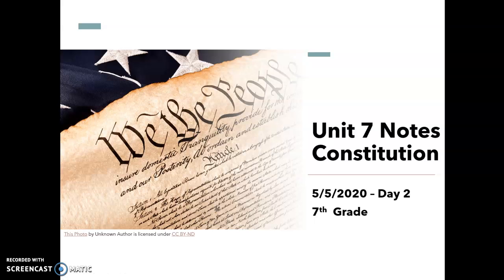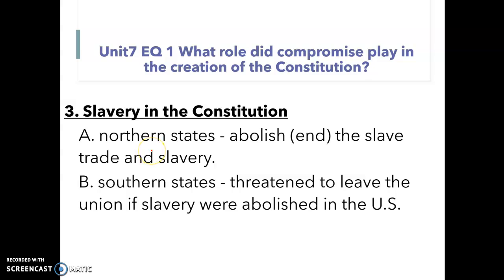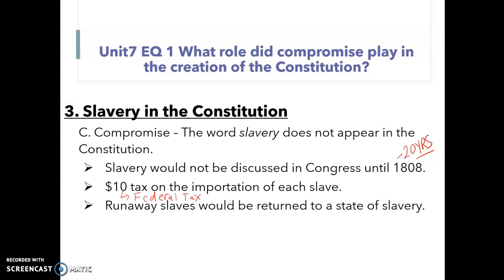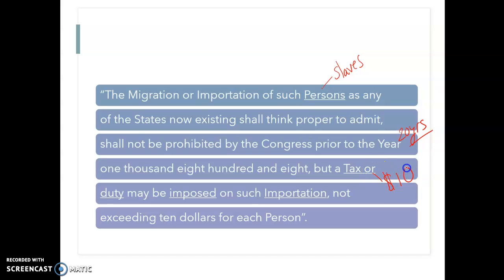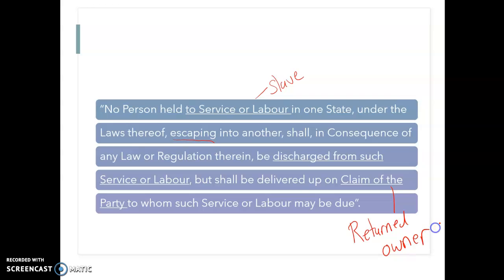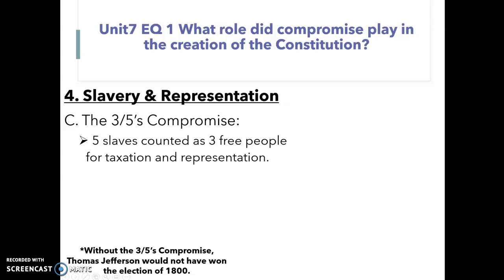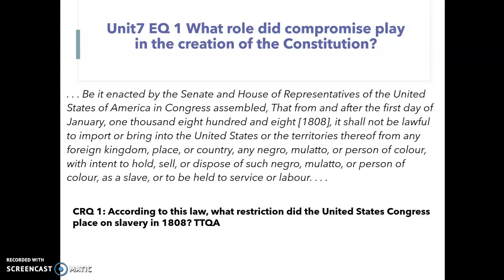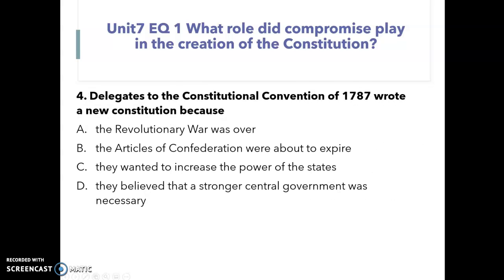7th Grade- Unit 7 - Day 2 - Constitutional Convention